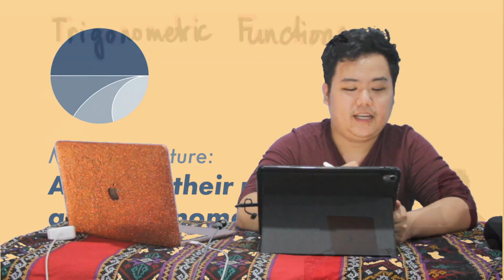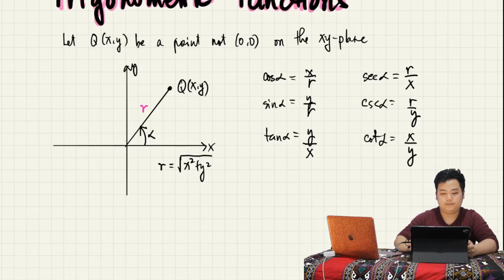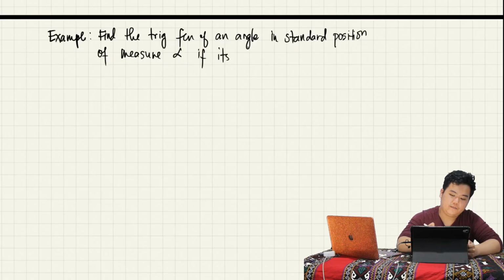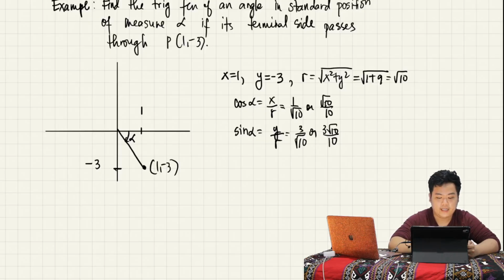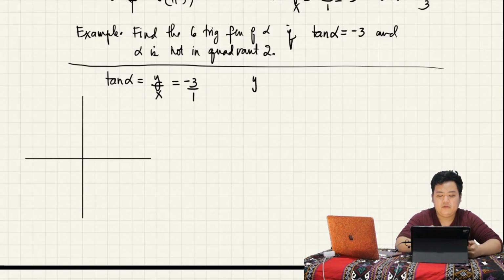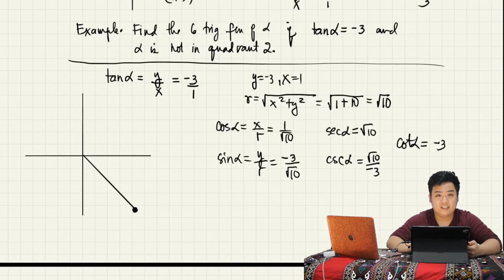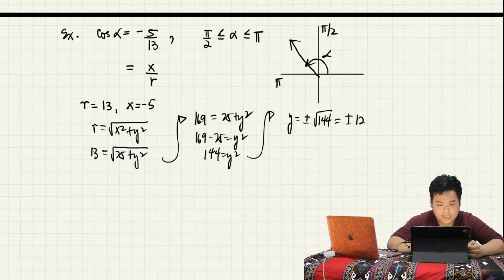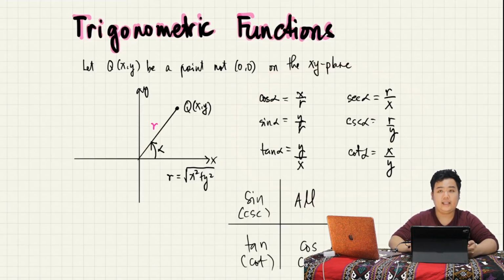[Math 20] Lec 3.2 Angles and their measures and Trigonometric Functions (2 of 3)